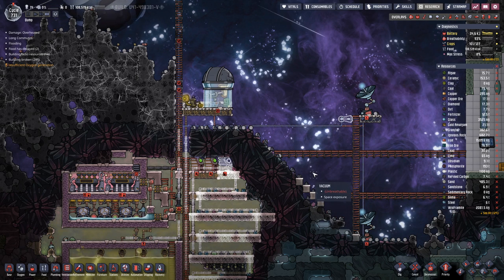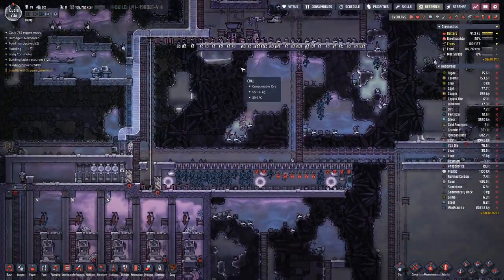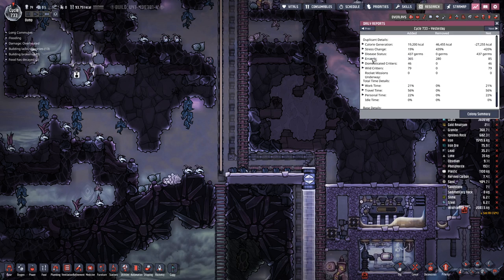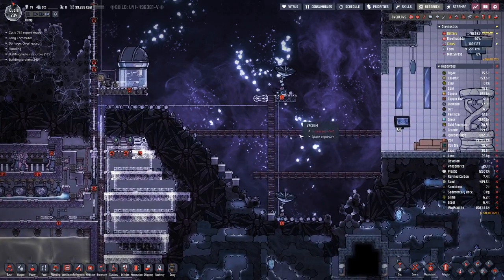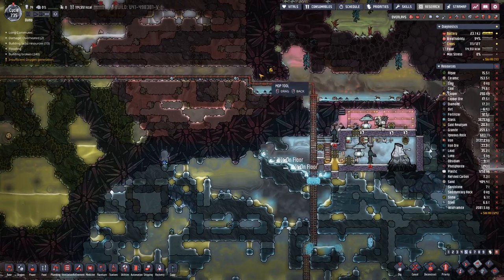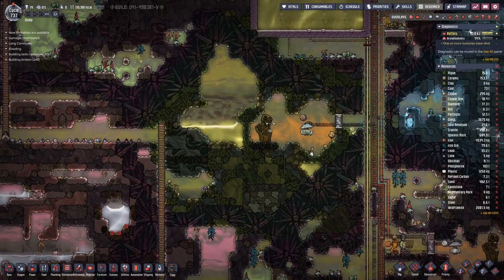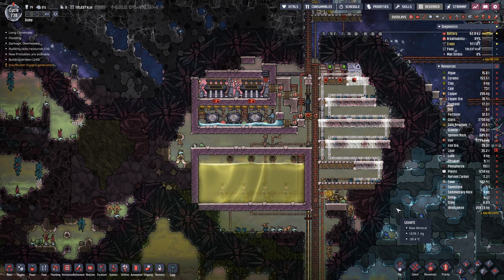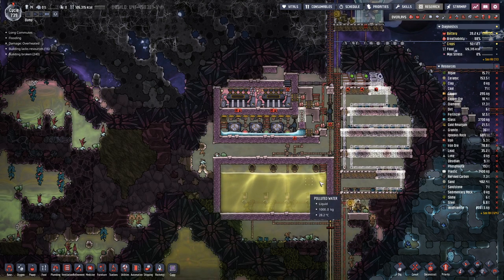Oxygen not Included - S1E92: Make room for Solar Power